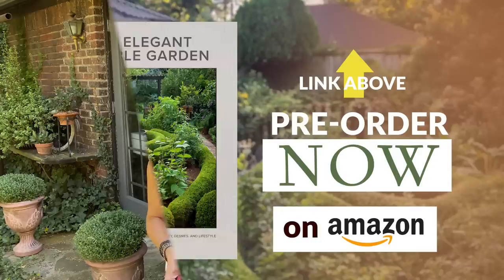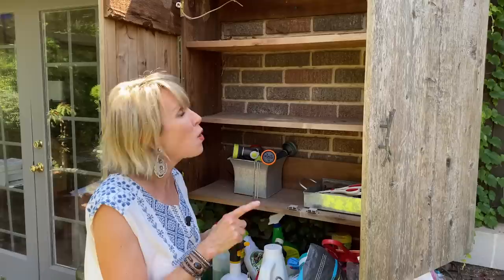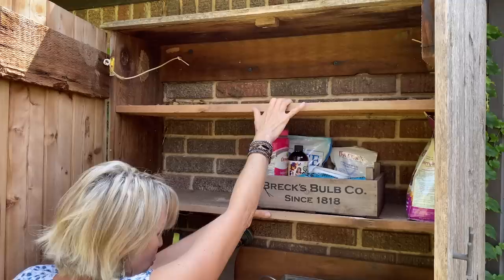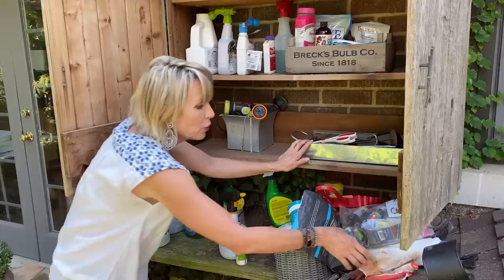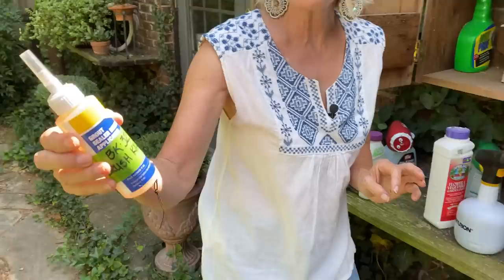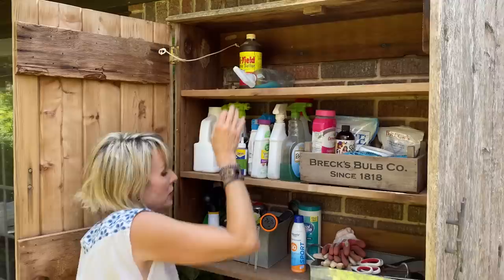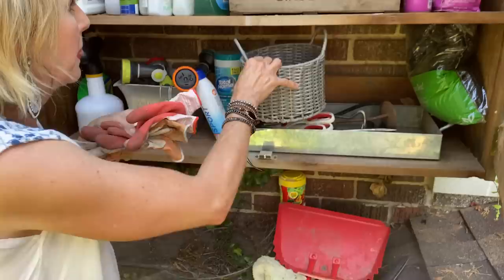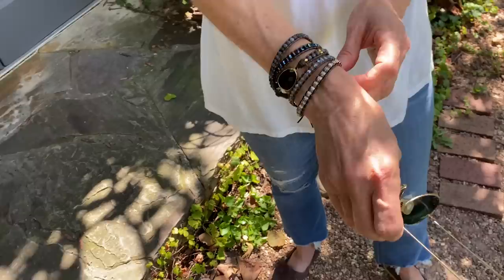FALL GARDEN Organizing, Storage & Good Deals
After the heat and the chaos of the growing season, fall is a great time to clear the cobwebs out of our storage areas, take inventory of what we have and what we need, and take advantage of end of season sales and deals! Here are some tips and tricks :-)